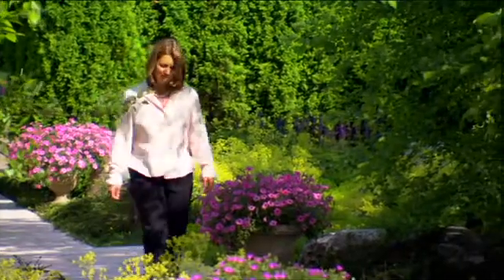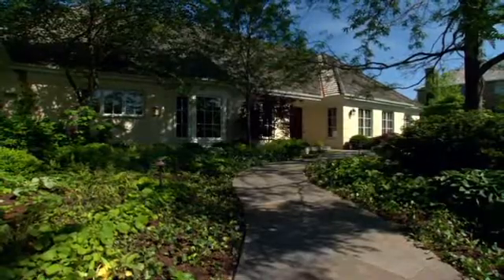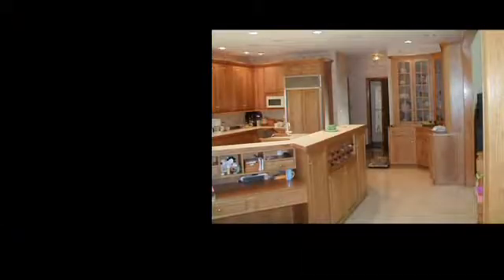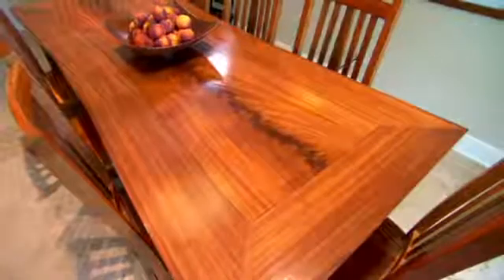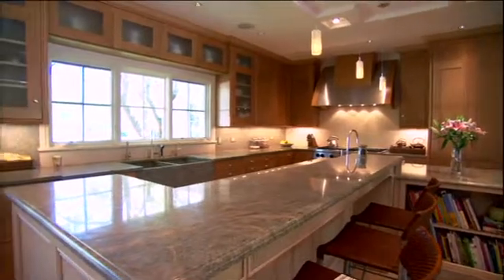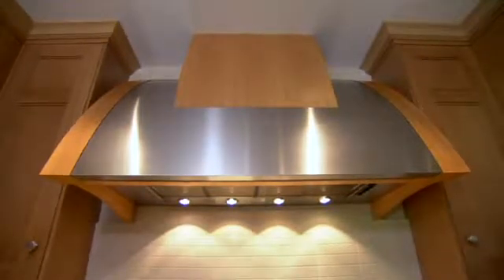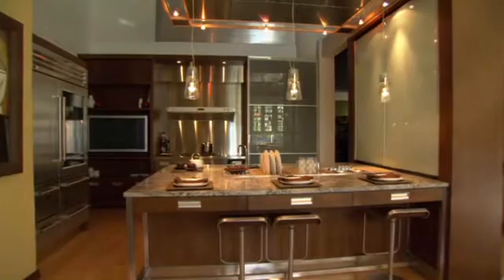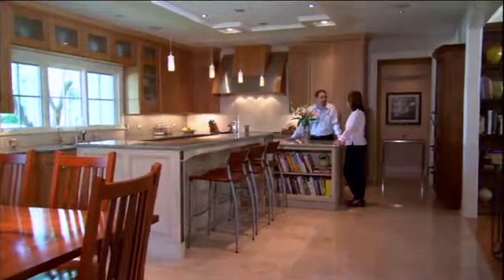Design Highway Series - Doug Durbin